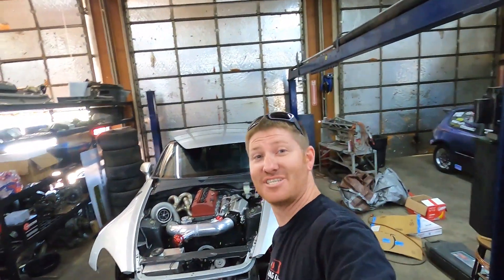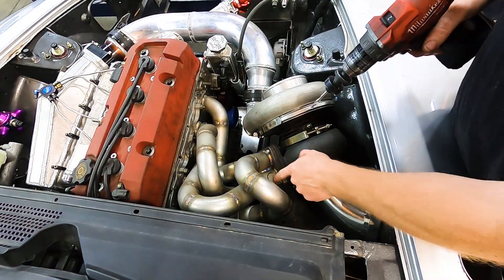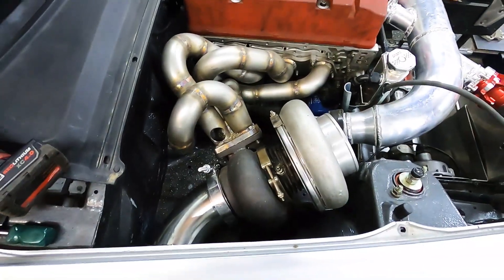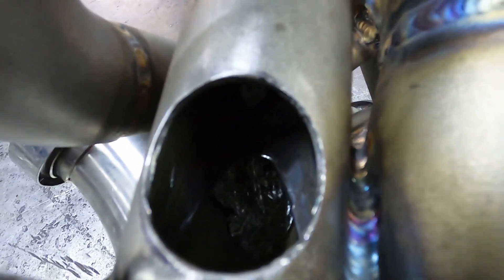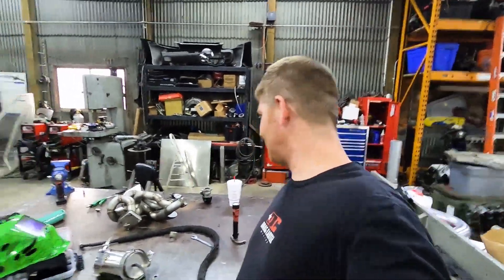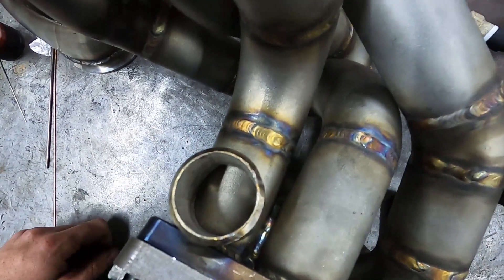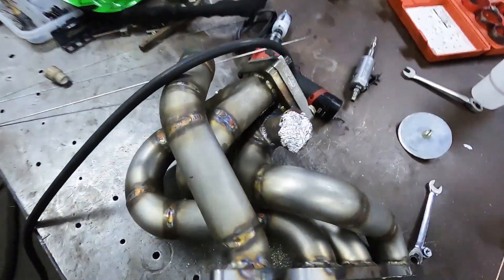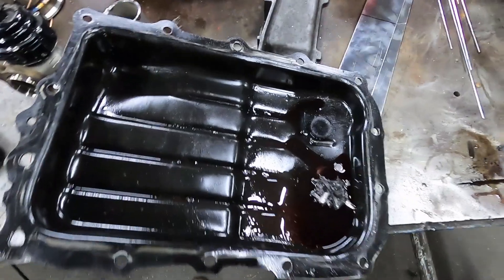SHO’NUFF Gets HOT Control!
Sho’nuff we are back and rockin! Laying out plans to get Sho’nuff on the track , but first we need to build some exhaust, So welcome back let’s get to some Fab work with Shawn 💪🏼. Let’s Gooo!

Check out  Texas Pride trailers instagram at

Pfispeed
Wellington,CO 80549